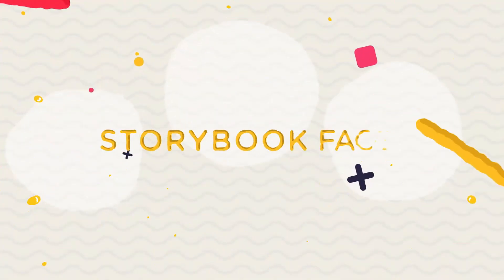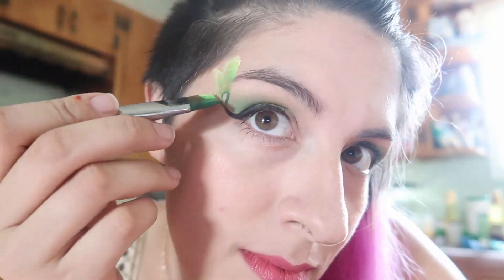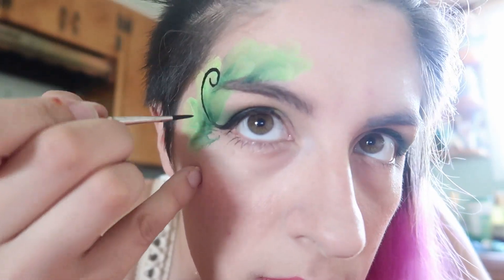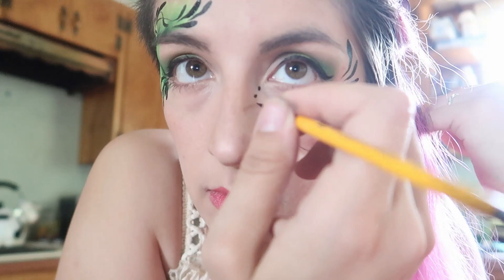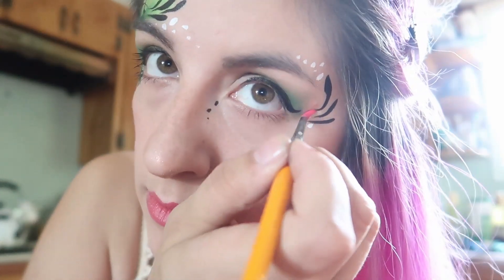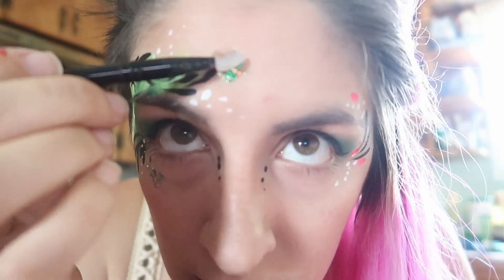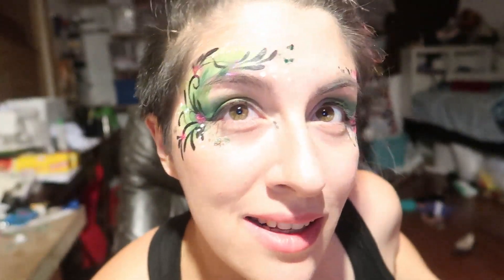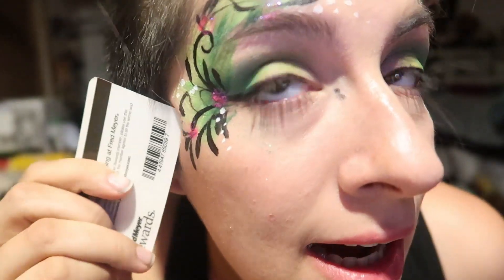When Glitter Won't Come Off!! The magical removal tool.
This is a super fast, super easy design for a fairy that you don't want to put wings on for.  Also, I show you how to get that Pixie Paint off your face.

All the products used in this video can be found on Silly Farm. com:

Wolfe White
Wolfe Black
Global Neon Pink

The green split cake was made by Sally-Ann Lynch.  The powder is by NYX and it has all the colors of the rainbow.